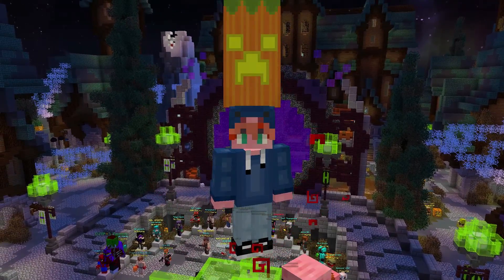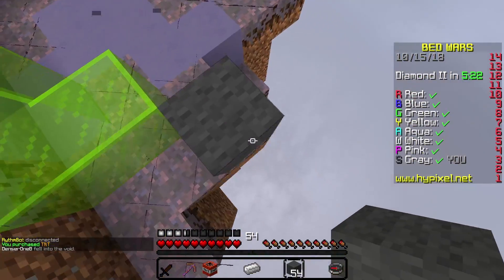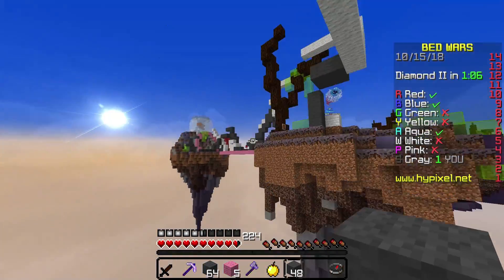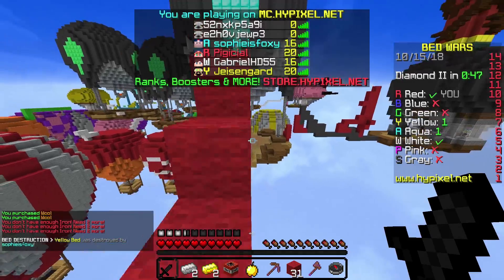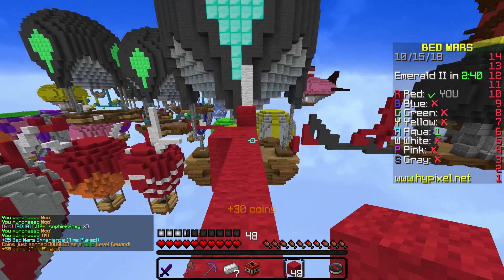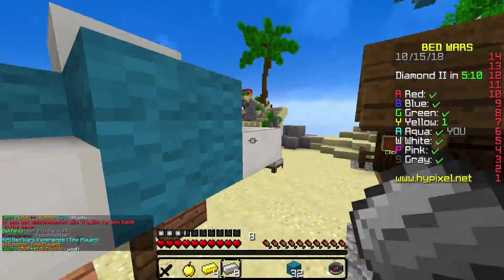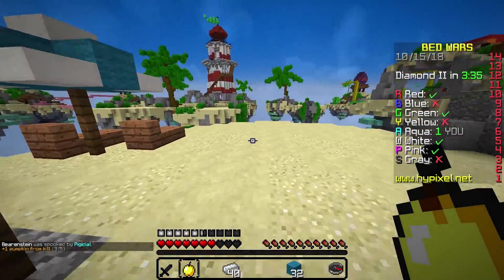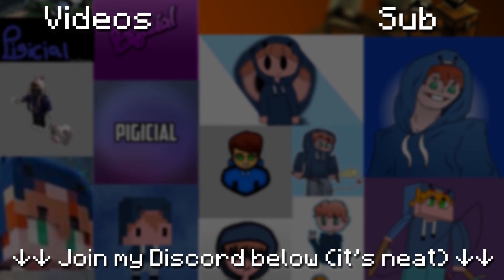The NEW Bedwars Update is SPOOKY..!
➧ The NEW Bedwars Update is here, and it's SPOOKY! What is it about?

👍 Can we hit 300 Likes for more NEW Bedwars Update Videos?

➧ With Hypixel's Halloween update, there's some new things with it. One of those a New Bedwars Update, and it's pretty spooky! Let's check it out!

❓ Video Information! ❓
➧ Resource Pack: Pigicial's 5K Pack
➧ Server IP: mc.hypixel.net